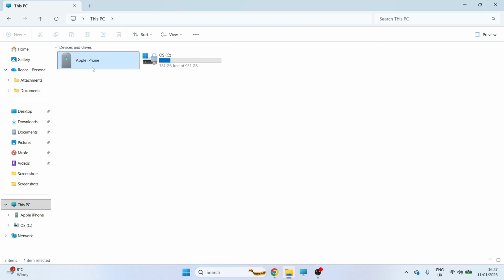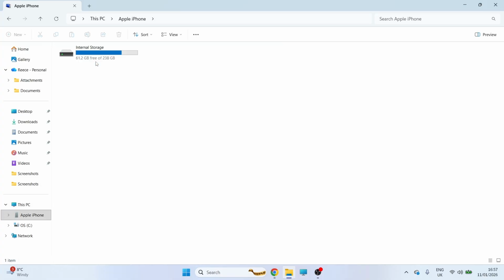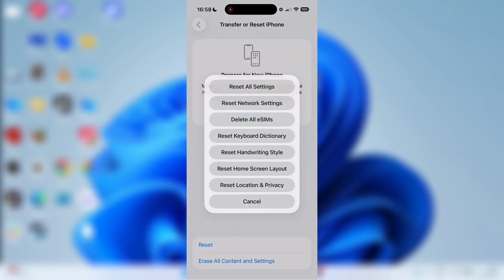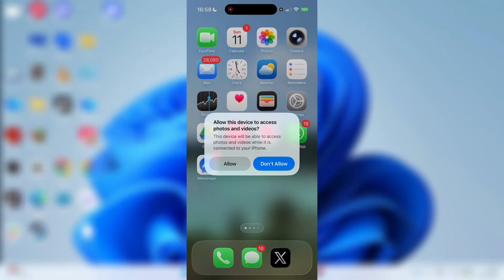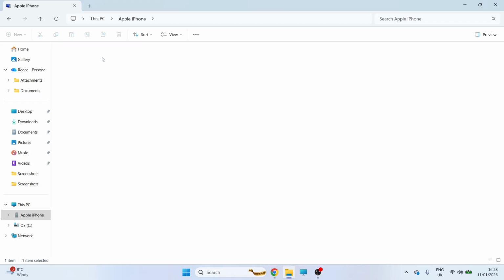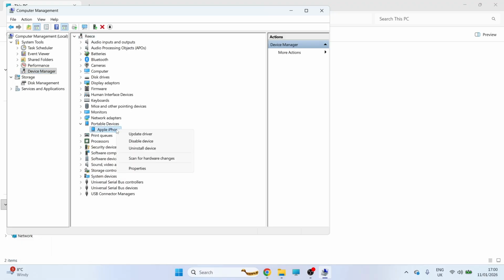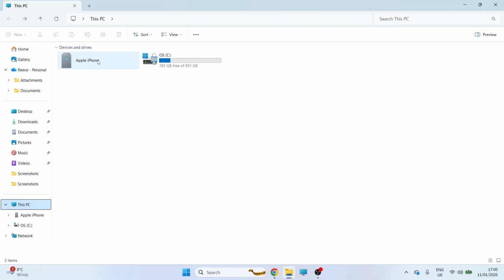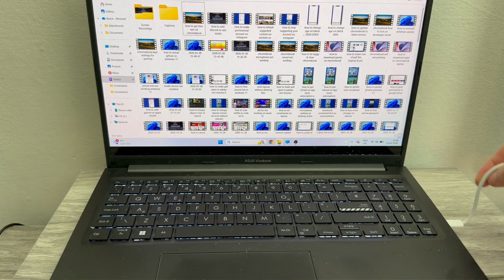How To Fix iPhone Not Showing In My Computer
In this video, you’ll learn how to fix an iPhone not showing in “My Computer” or File Explorer on Windows. We cover USB driver updates, trust prompts, cable checks, and settings. These steps help your PC detect and access your iPhone correctly.